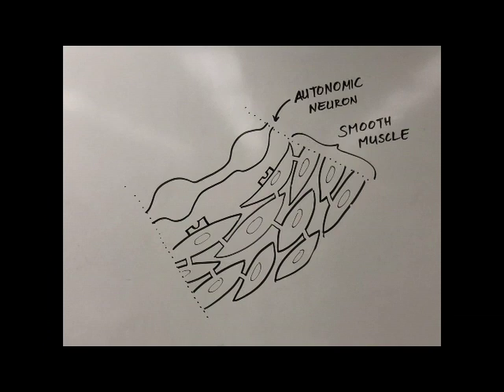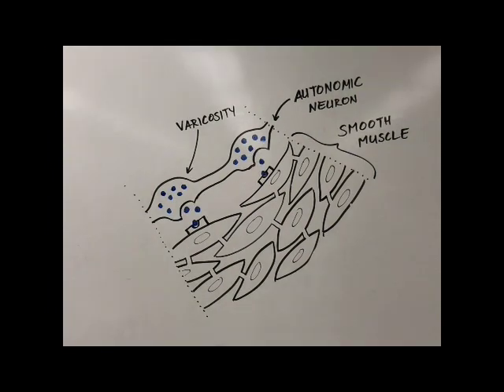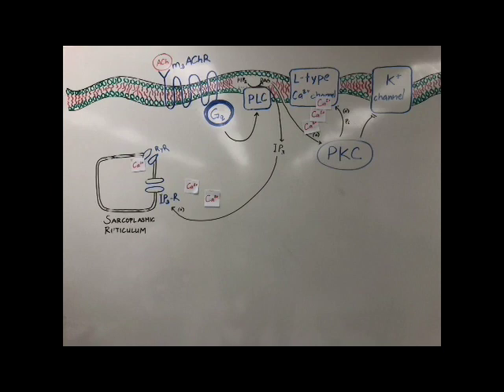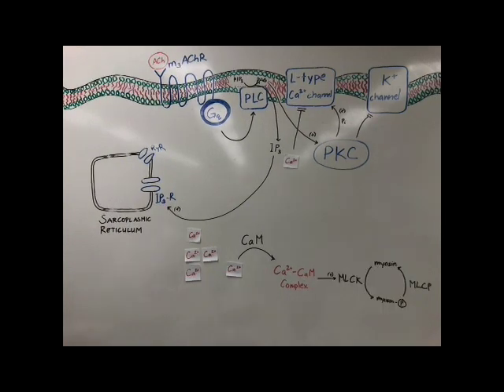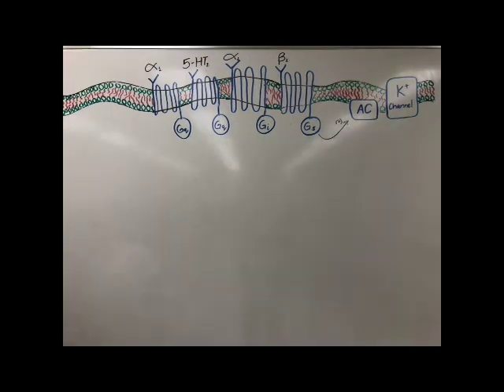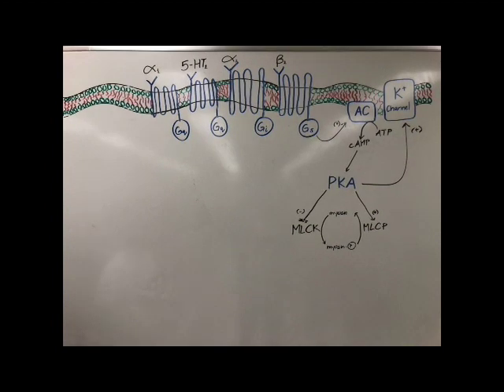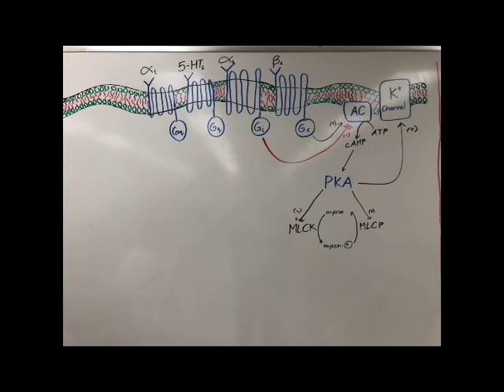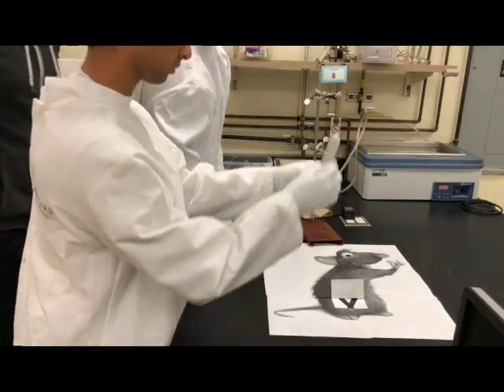BIPN 105 Rat Uterus Video [ChrisMD]